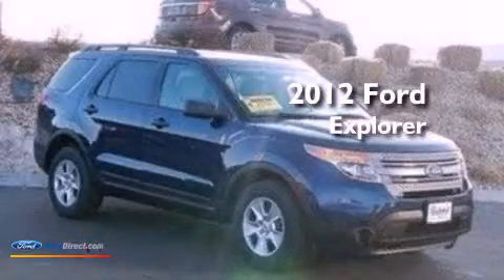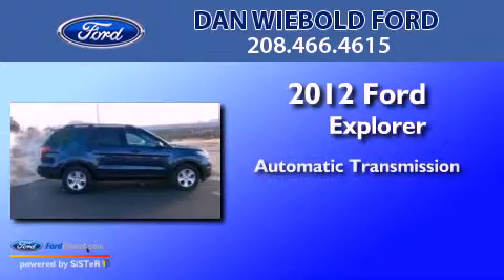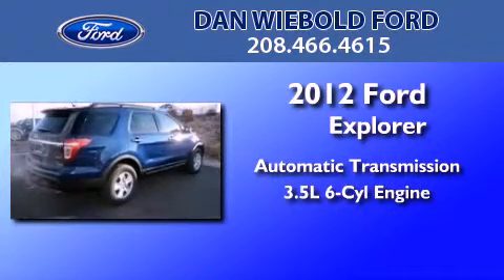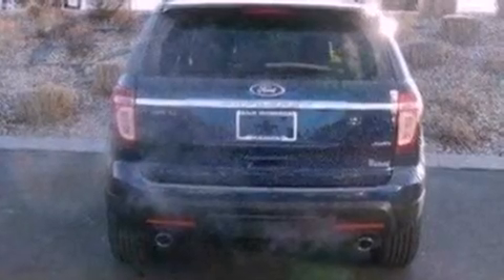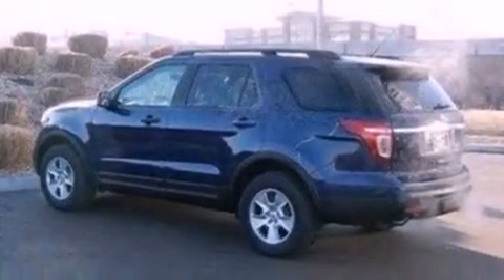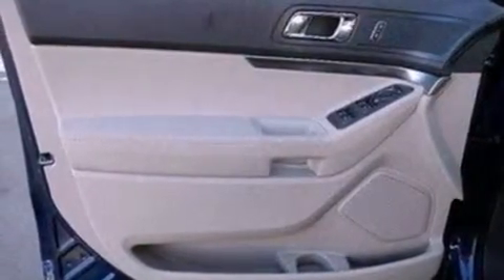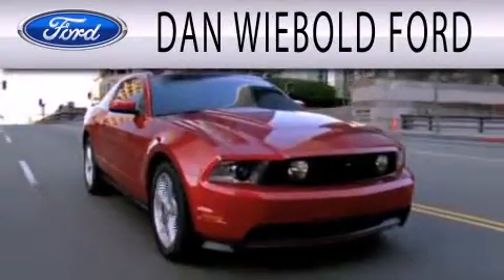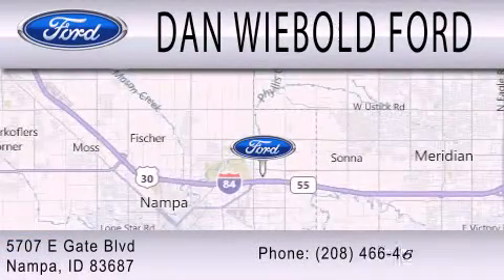2012 Ford Explorer Nampa ID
Year : 2012
 Make : Ford
 Model : Explorer
 Engine : 3.5L V6 24V MPFI DOHC
 Trans . : 6-SPEED AUTOMATIC
 Exterior : DARK PEARL BLUE METALLIC
 Miles : 2
 Interior : MEDIUM LIGHT STONE
 Stock : 12T1364

 5707 East Gate Blvd.